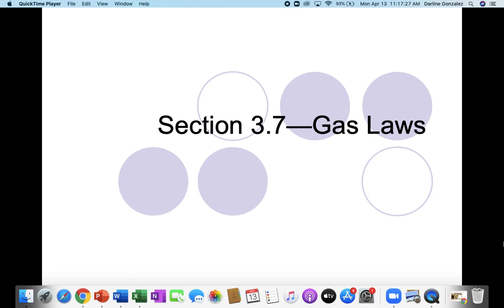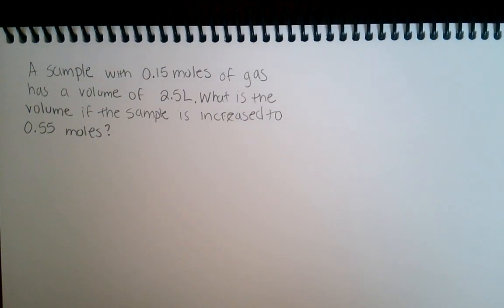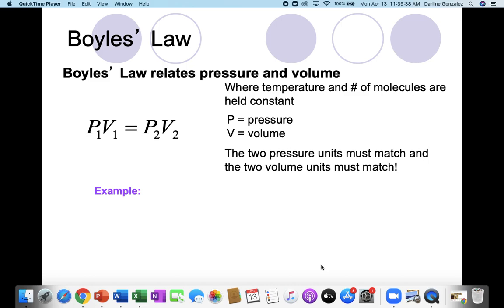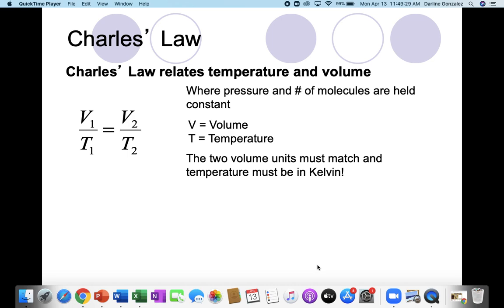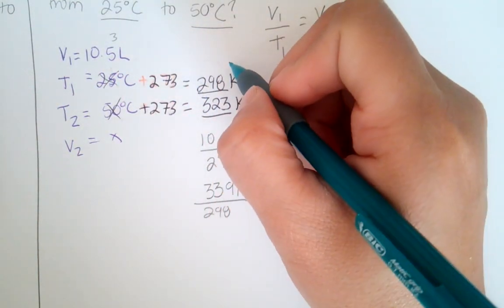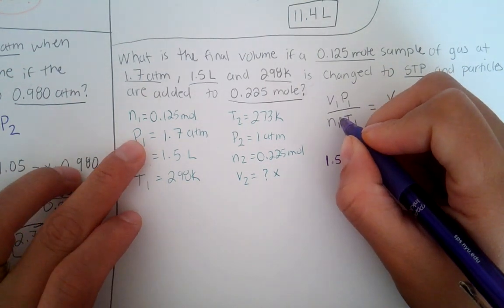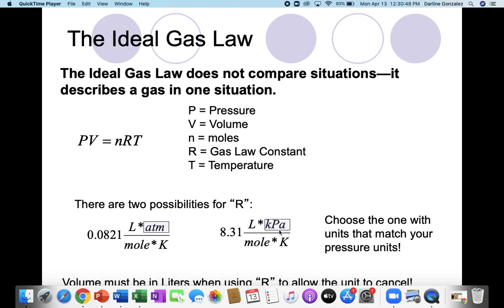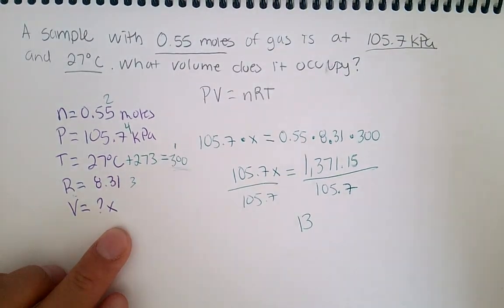Gas Laws Lecture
3.6 Gas Laws Lecture
Please email or comment any questions
Remember I will be live Wednesday